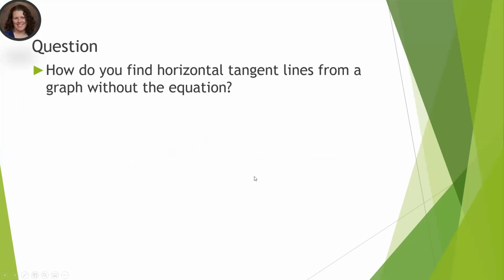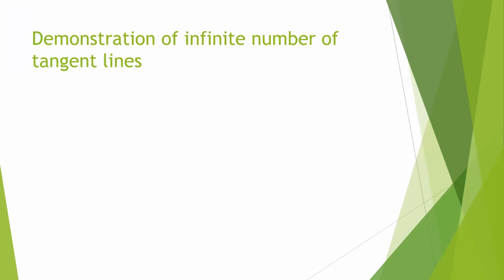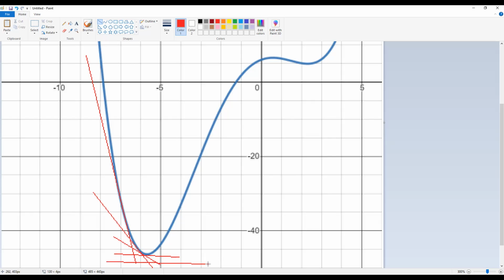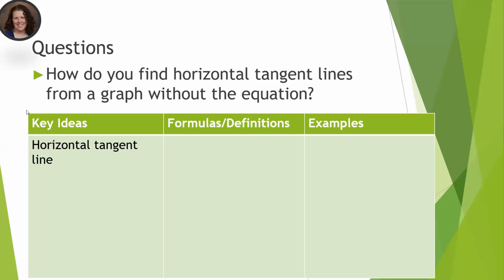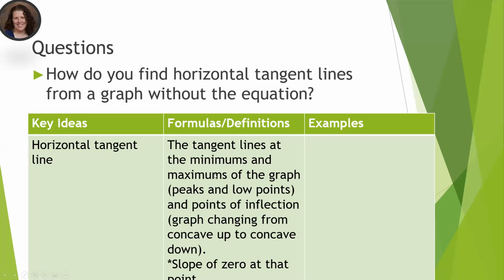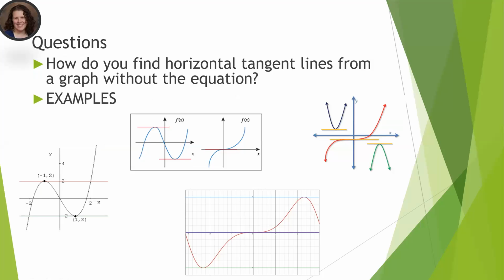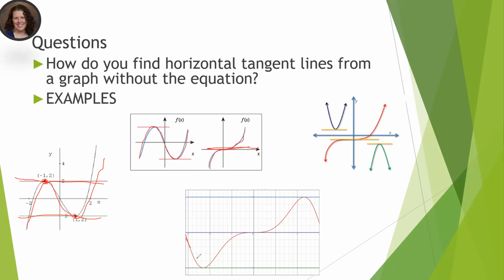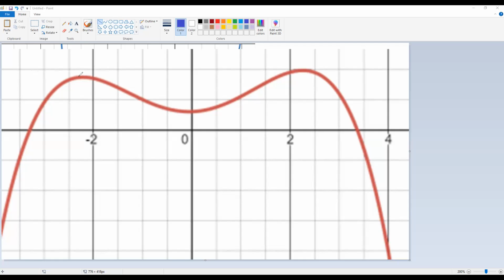Identifying horizontal tangent lines from a graph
In this video, defined tangent lines and horizontal tangent lines visually from a graph and practiced identifying horizontal tangent lines.